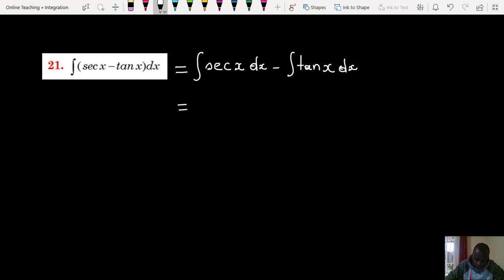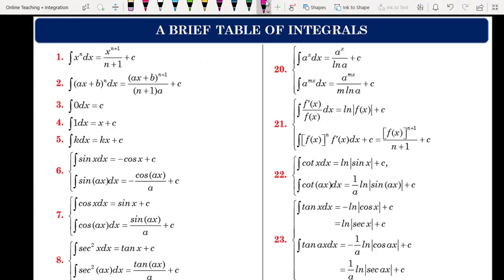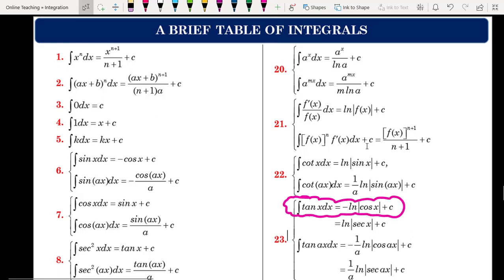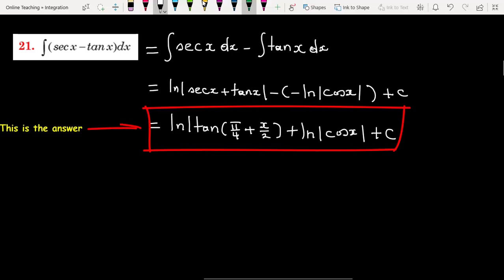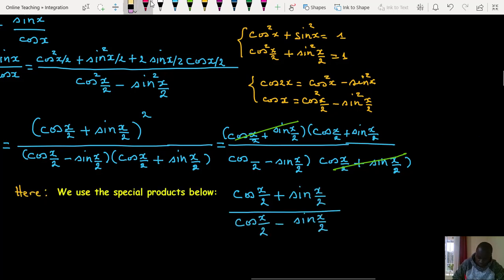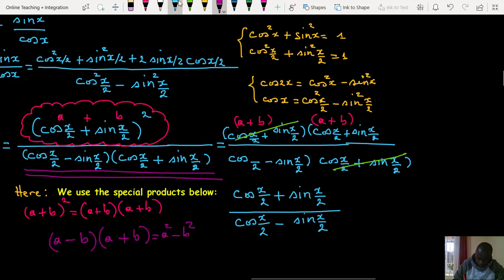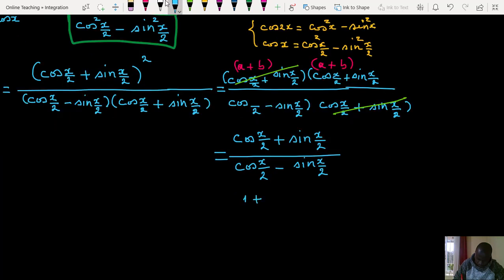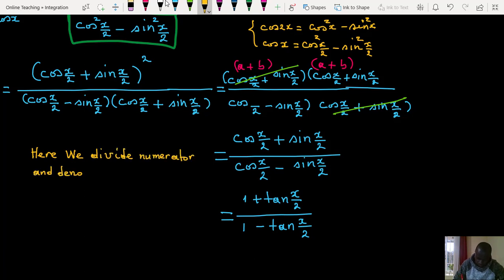Trigonometric Integrals Problem 21 out of 125 solved in detail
This is the solution in full explaination